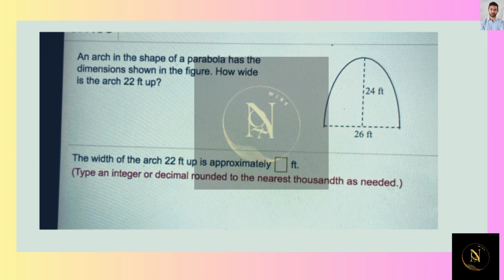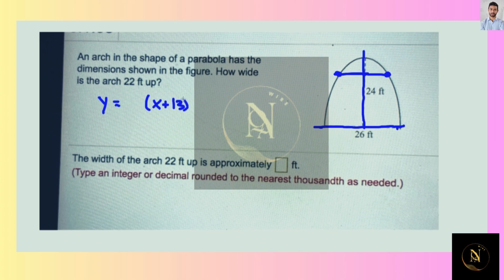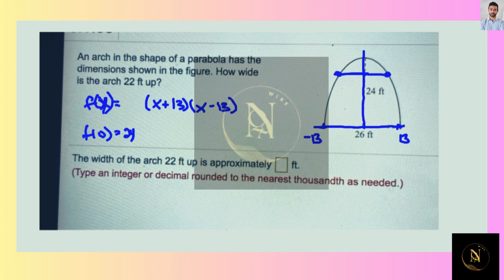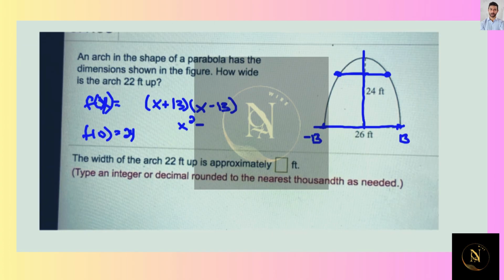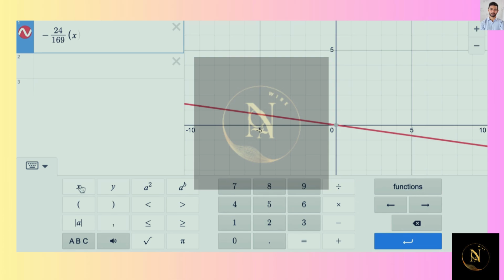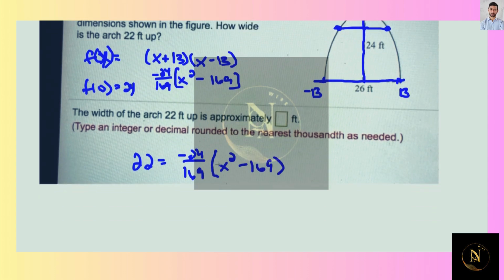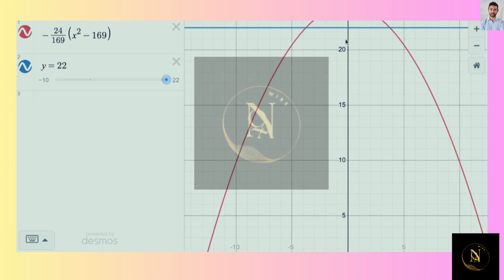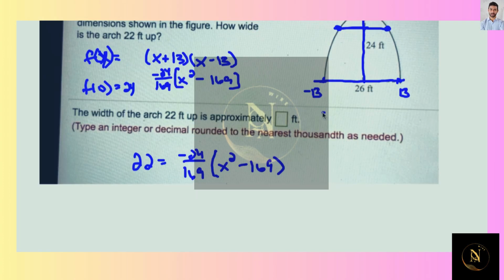[Math] An arch in the shape of a parabola has the dimensions shown in the figure. How wide is the ar